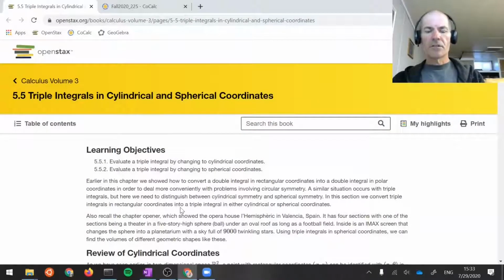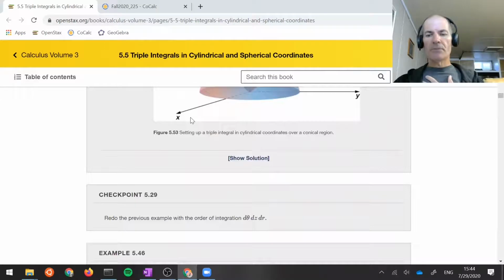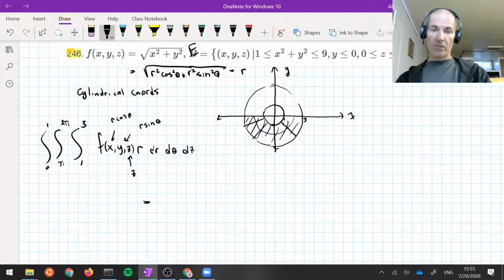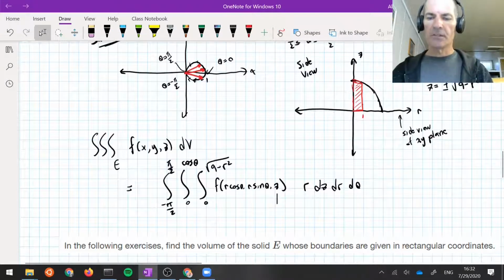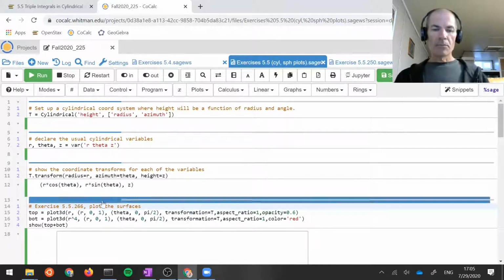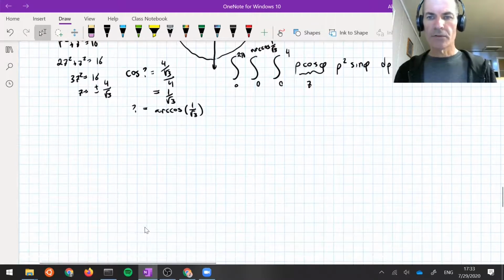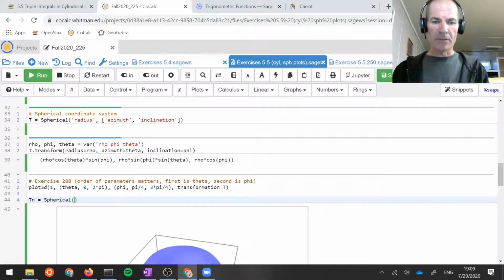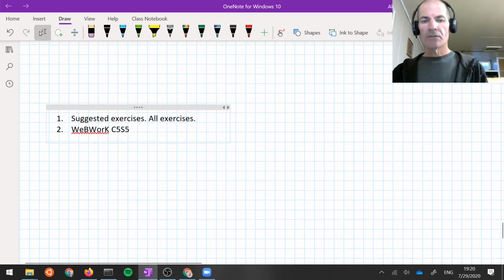C5S5 Triple Integrals in Cylindrical and Spherical Coordinates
15:49 - Exercise 5.5.246 (cylindrical coordinates)
23:46 - Exercise 5.5.250 (cylindrical coordinates)
32:10 - Exercise 5.5.262 (spherical coordinates)
39:08 - Exercise 5.5.266 (cylindrical coordinates, plotting in sage)
46:43 - Exercise 5.5.272 (spherical coordinates, intersection cone and sphere)
56:15 - Exercise 5.5.284 (spherical coordinates)
59:42 - Exercise 5.5.288 (spherical coordinates, plotting in sage)
1:11:23 - Exercise 5.5.295 (charge density, spherical coordinates)